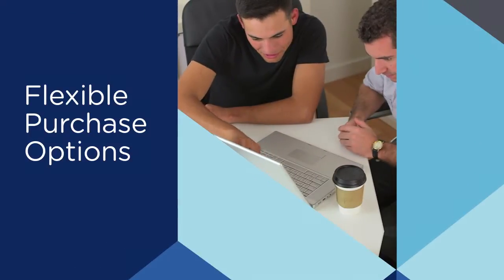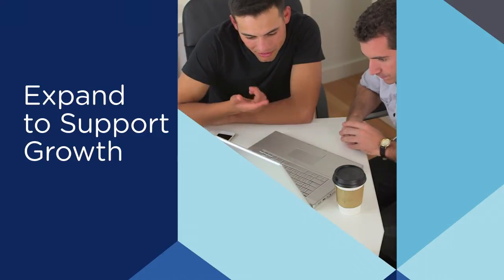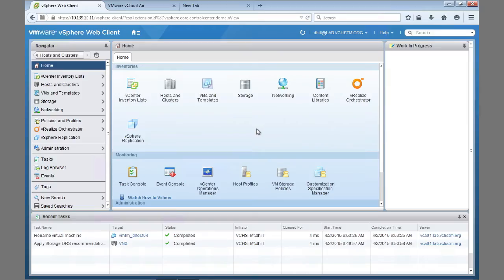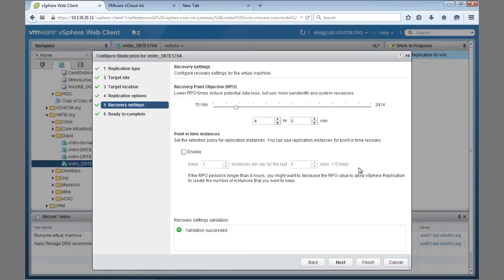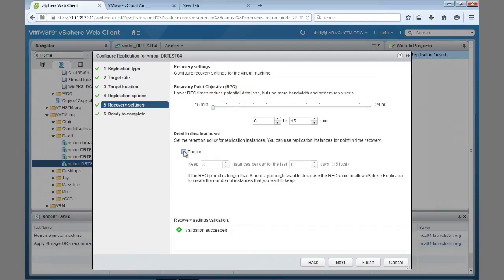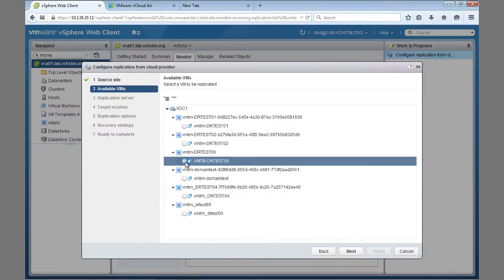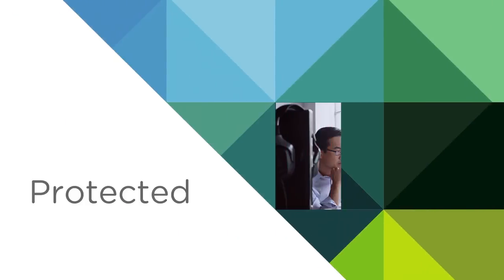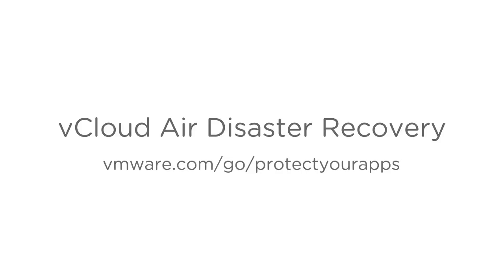vCloud Air Disaster Recovery Introduction (Full Version)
Watch this video to learn about the benefits of protecting your applications and data with VMware vCloud Air Disaster Recovery, cloud-based disaster recovery for vSphere virtual environments. Get a look at the user interface and how it provides asynchronous replication, failover, and failback.